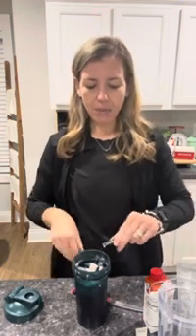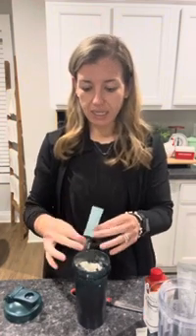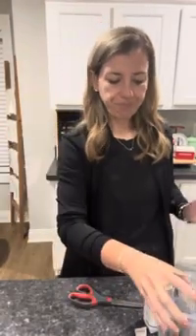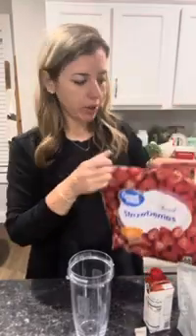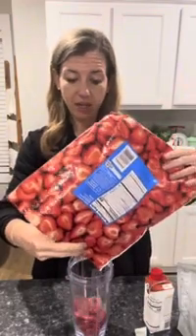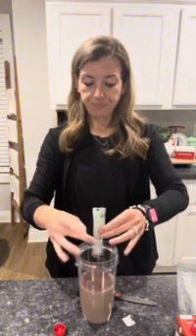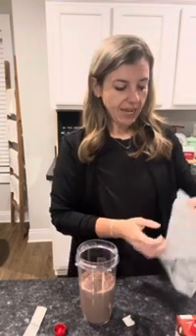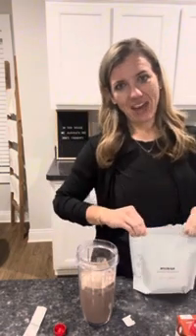Bundle And Save! tranont health weightloss bundle mojo activate glow-m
Bundle And Save!

Fan Favorite Bundle

Includes Activate, Mojo and Glow-M